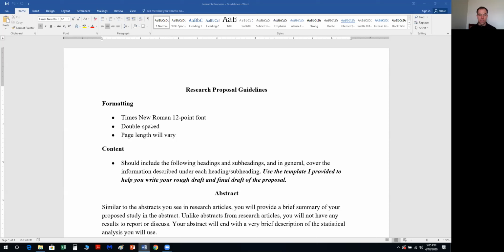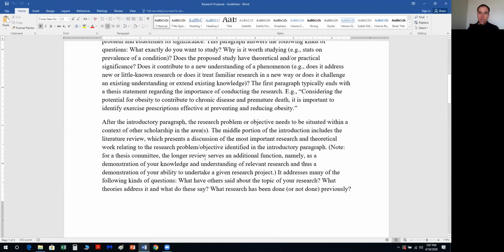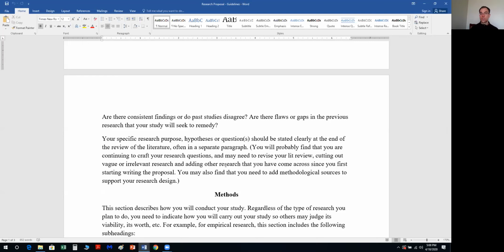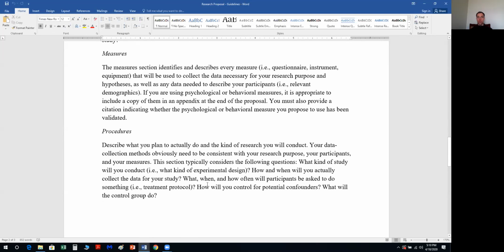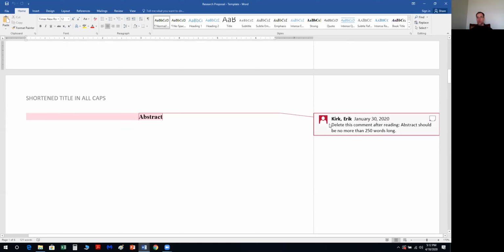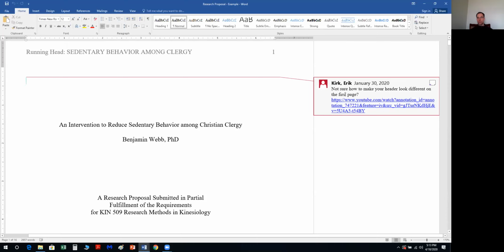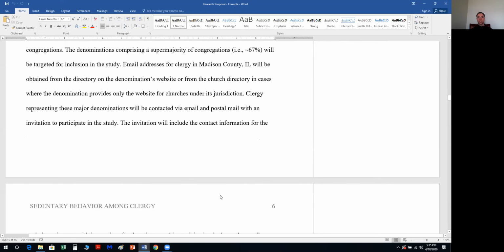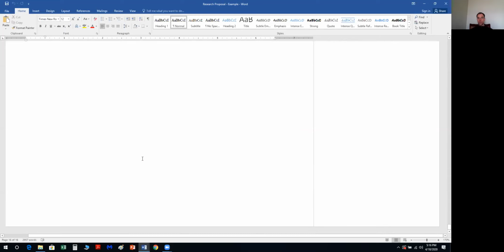KIN 509 Overview of Research Proposal